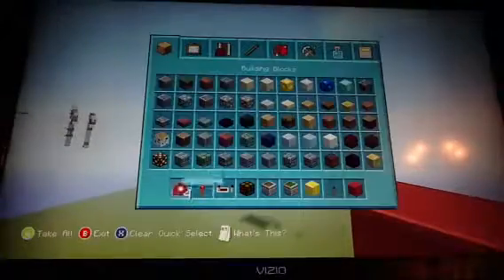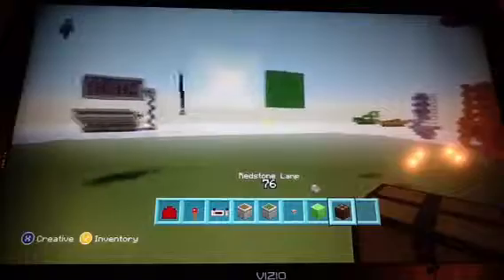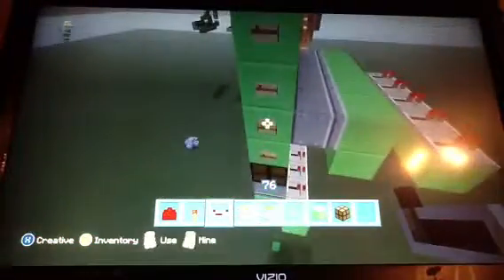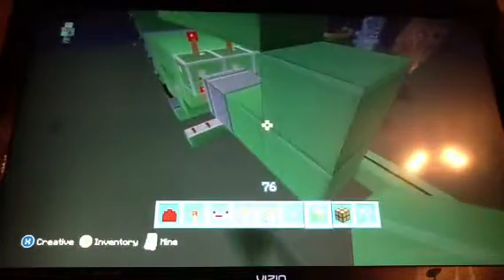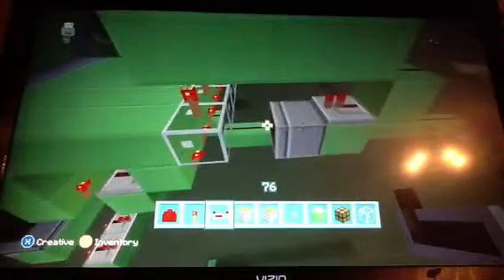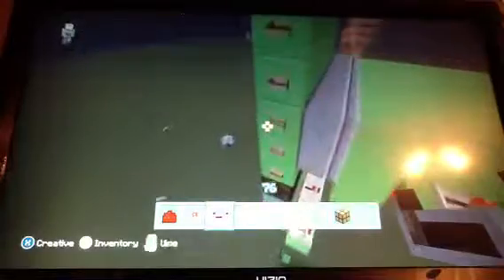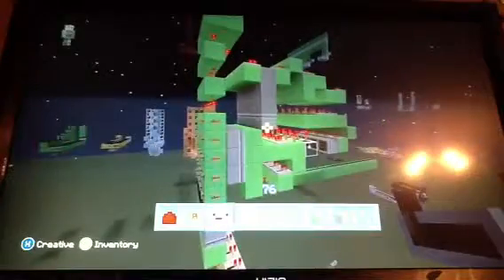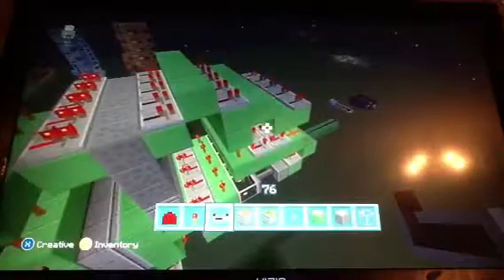5x5 button panel redstone tutorial (xbox)